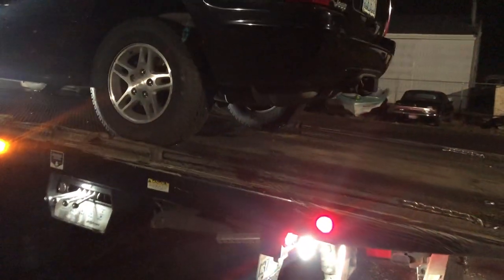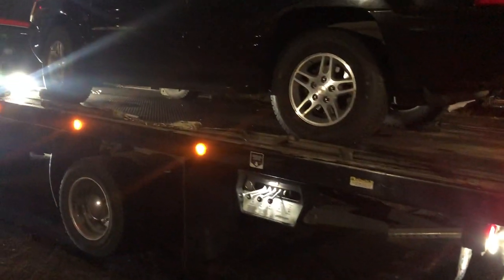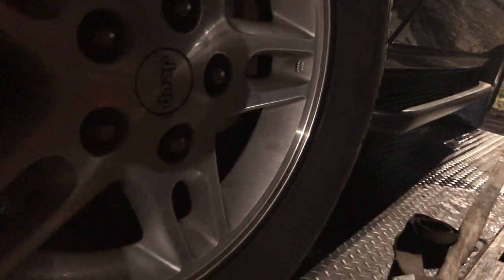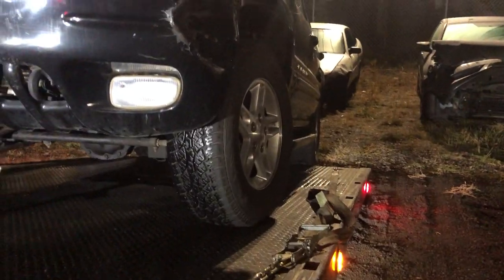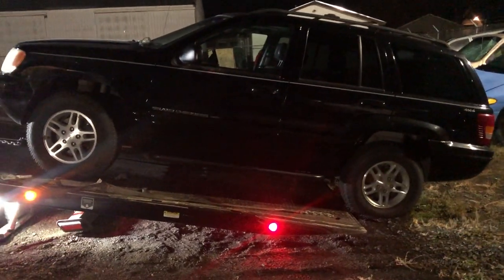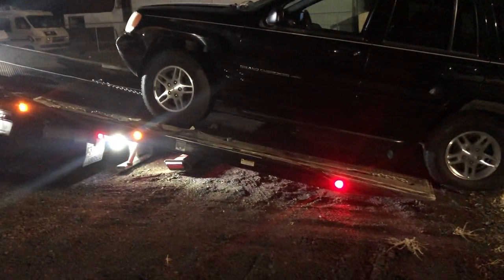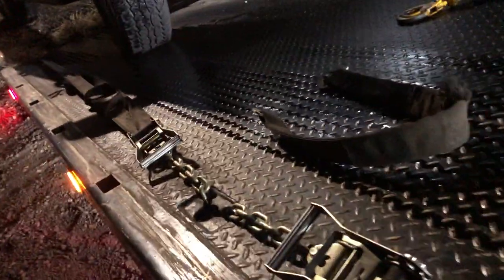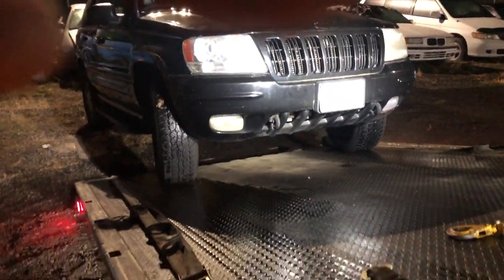Roll bed, car stuck in park